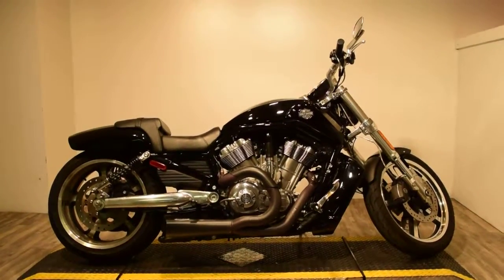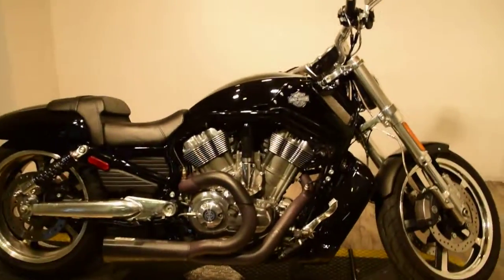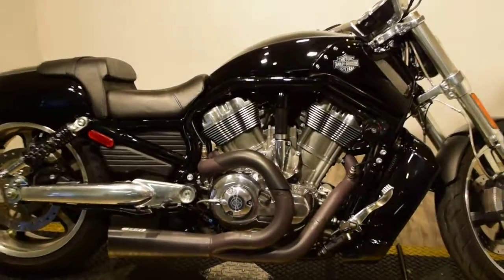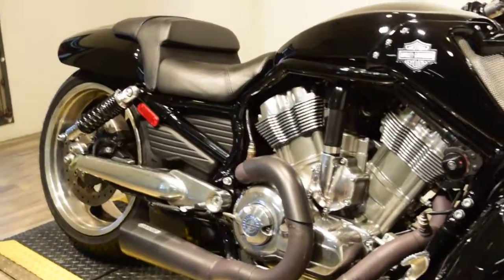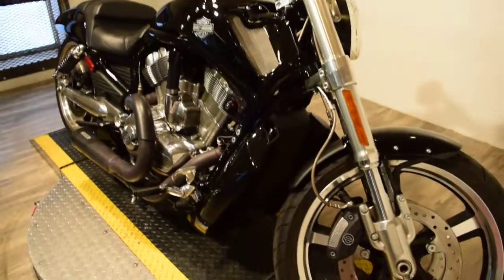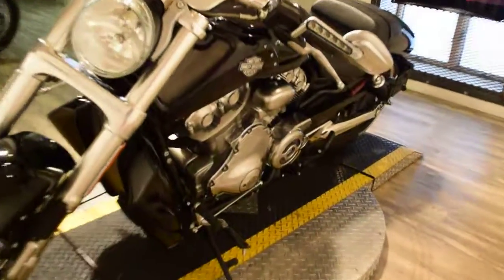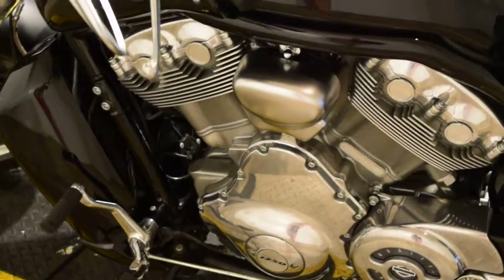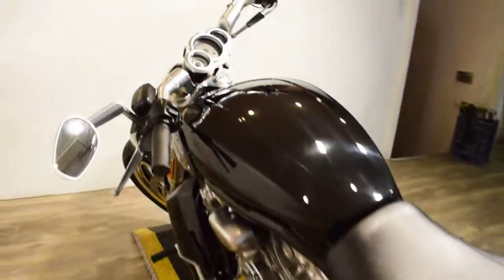2009 Harley Davidson V Rod Muscle for sale at Monster Powersports